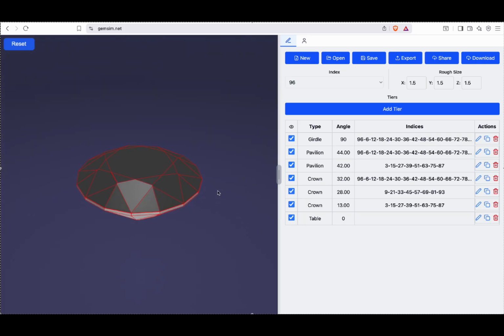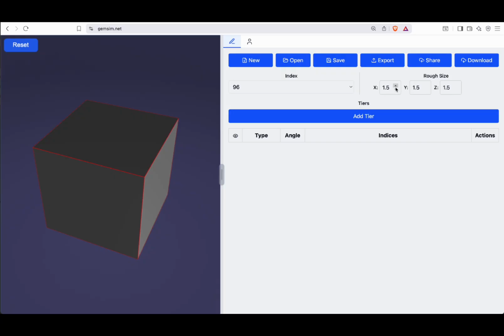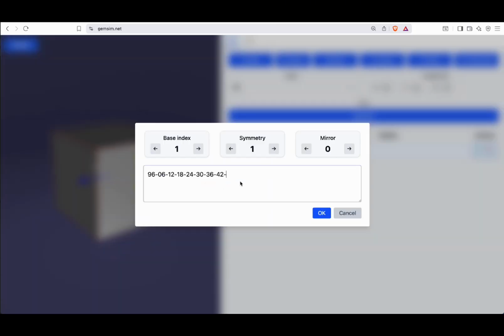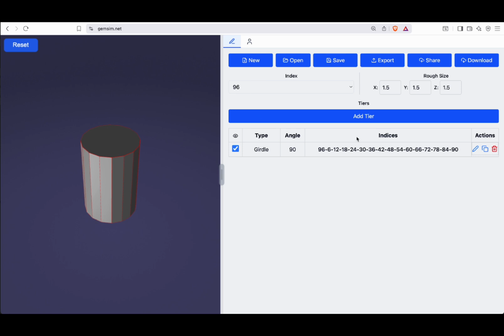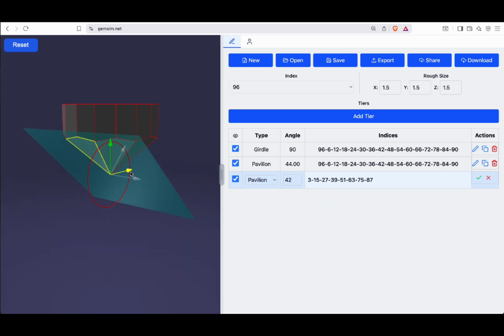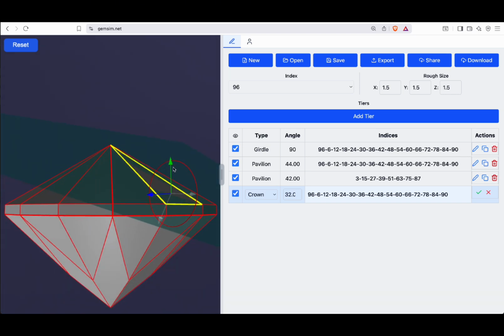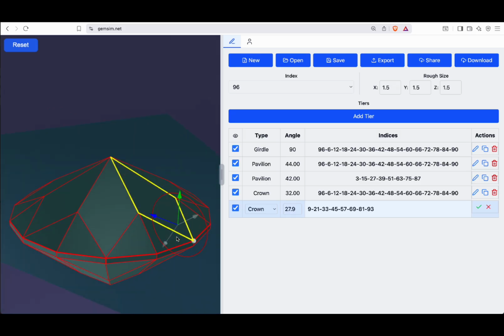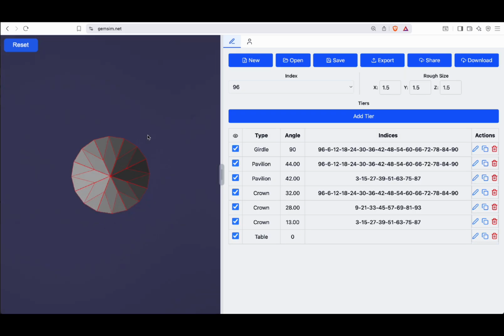GemSim Faceting Series: Episode 3 – Cutting a Standard Round Brilliant from Scratch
In this episode, we take you through the complete step-by-step process of cutting a standard round brilliant gemstone using Gemsim — the free, browser-based gem cutting simulator.

You’ll learn how to:

Follow a facet diagram

Set angles, choose indices, and use the cutting plane

Snap facets precisely to meet points

Build your gemstone tier by tier, just like real faceting

🔜 Coming up in Episode 4: Learn how to export your gem into i-Jewel-3D and create stunning, photo-realistic renders to share with the world!